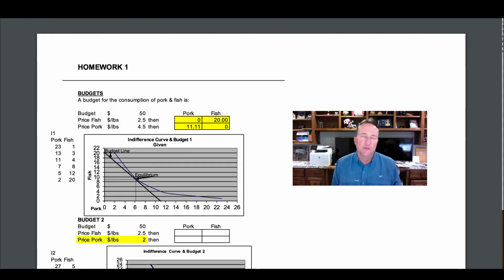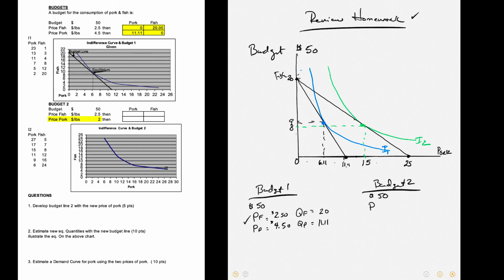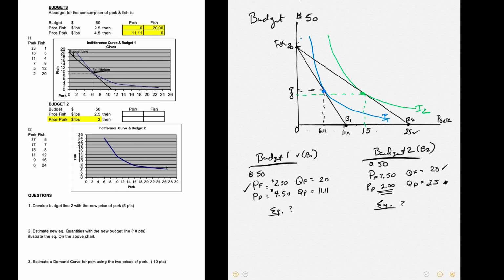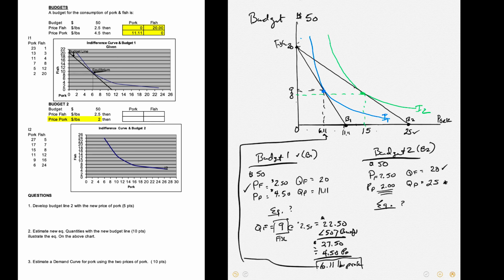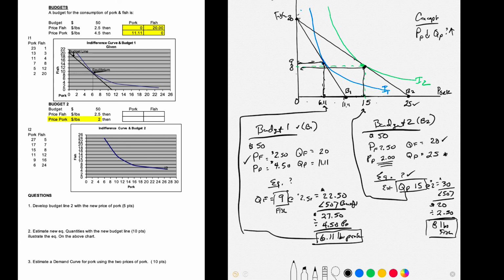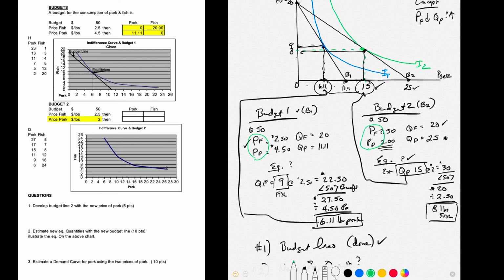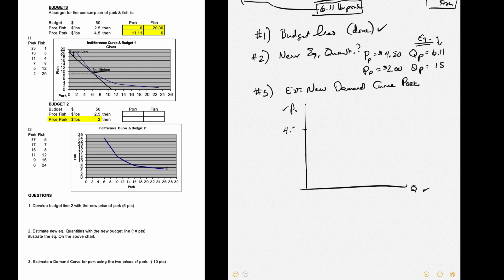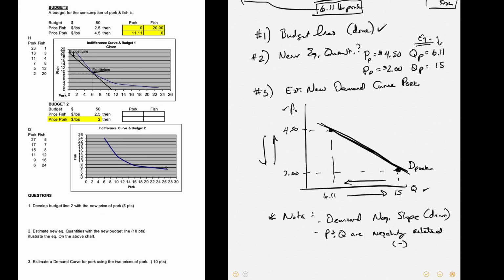HW 1 key Indifference curves and budget lines review